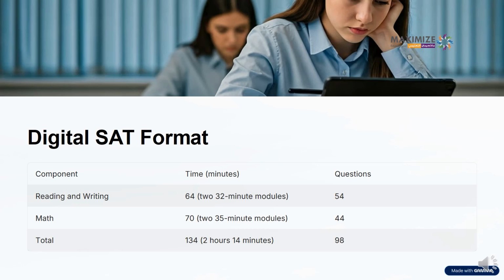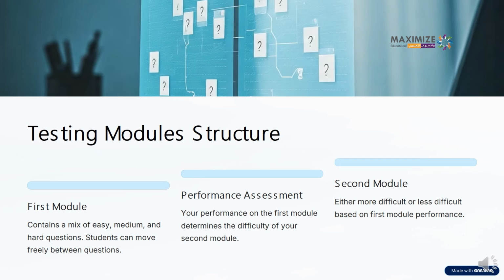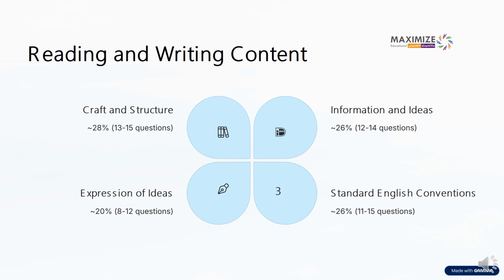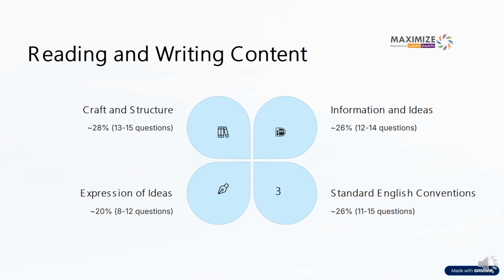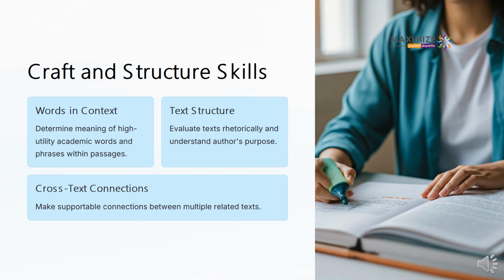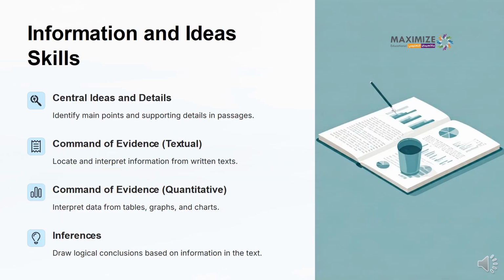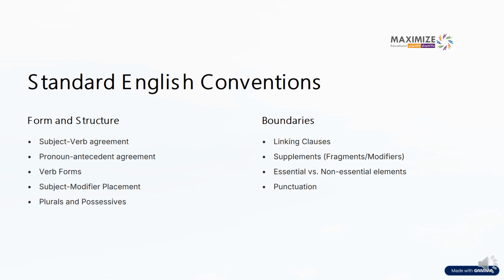Digital SAT with Mr Abbas Al-Ahmar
Everything you need to know about the Digital SAT – in one video!

Join Mr. Abbas Al-Ahmer, expert SAT English instructor at Maximize, as he breaks down the structure, timing, and smart strategies to approach the new Digital SAT.

Whether you're just starting your prep or looking to boost your score this is your starting point.